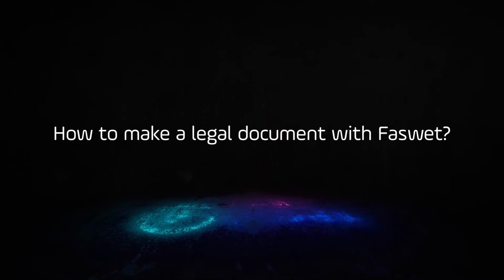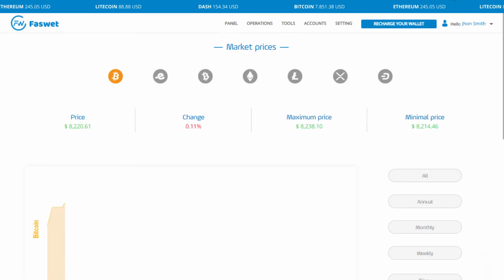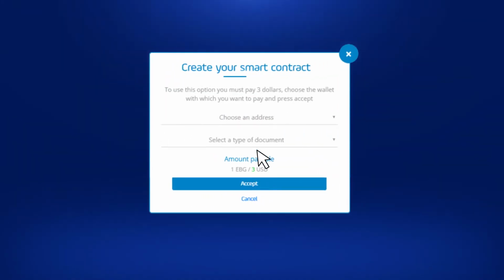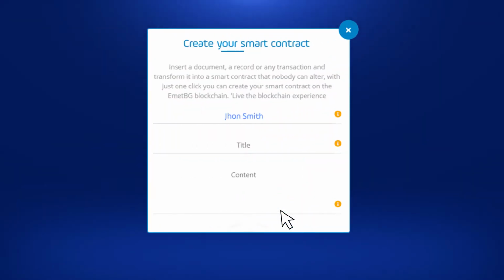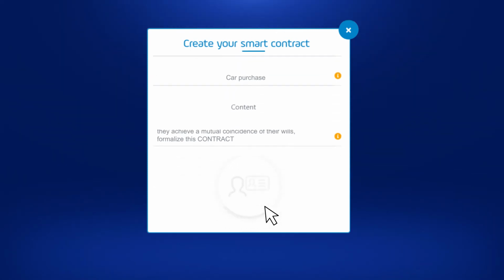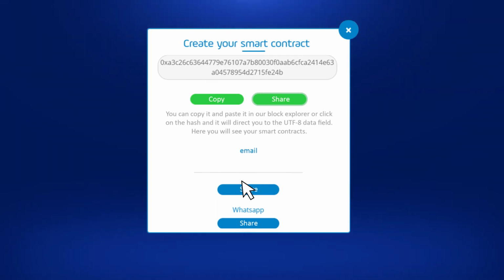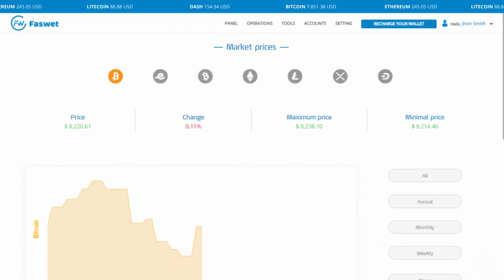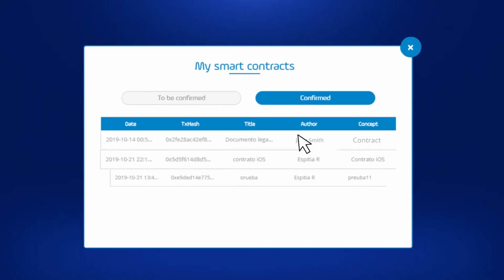How to make a legal document with Faswet? Tutorial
It's that easy to make a legal document with Faswet, with which you can have the security of performing your operations with Cryptocurrencies, how to buy or receive.